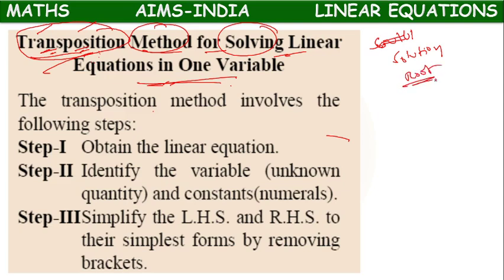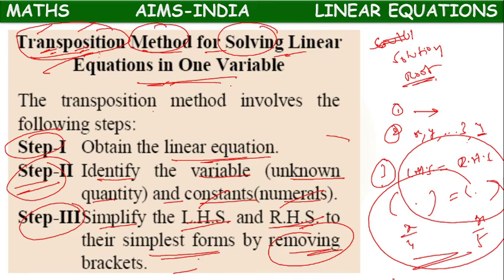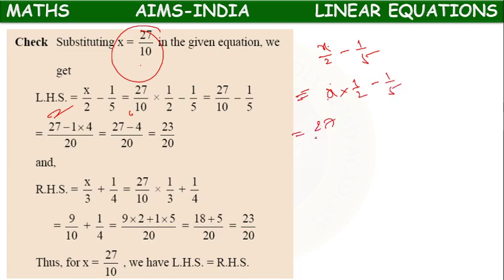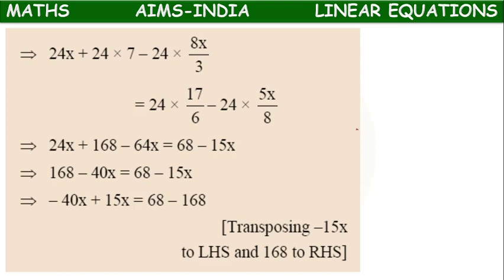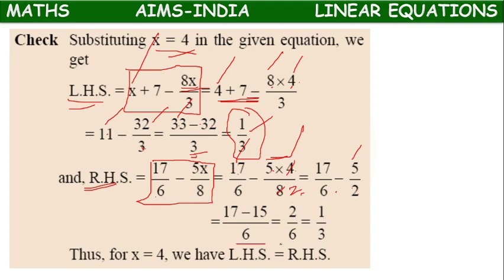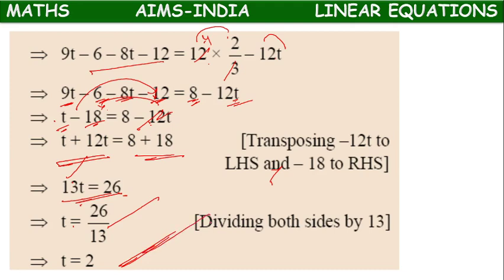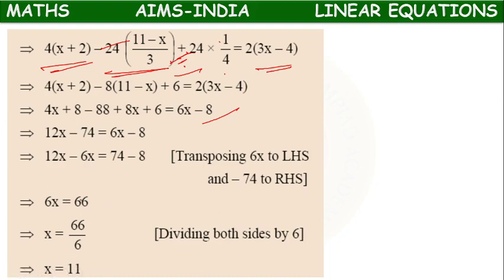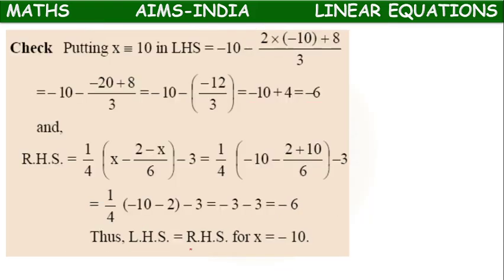8TH | MATHS | LINEAR EQUATIONS IN ONE VARIALBE | PART 02 | AIMS-INDIA